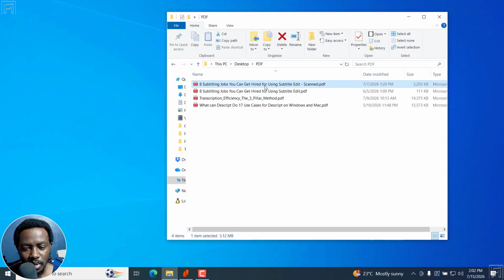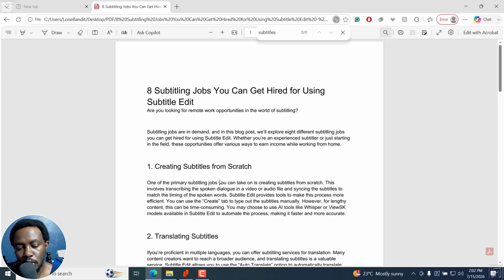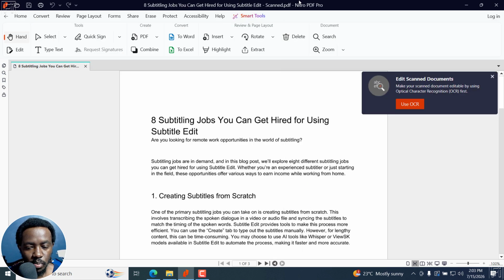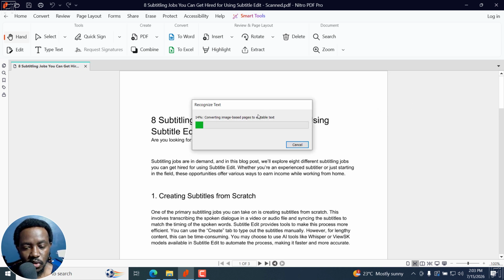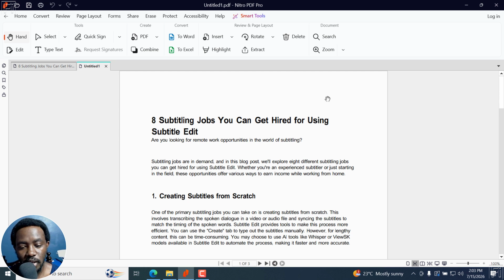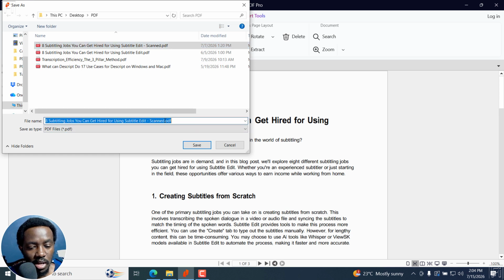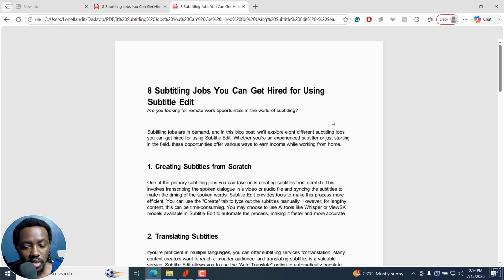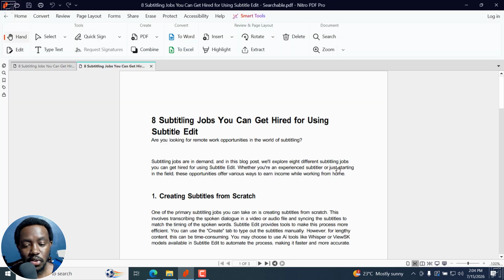How to Make or Convert a Scanned PDF to a Searchable PDF Using Nitro PDF Pro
Turn your scanned PDFs into fully searchable PDF documents with Nitro PDF Pro in this step-by-step tutorial.

If you have scanned contracts, books, invoices, receipts, or paper documents saved as PDFs, you'll learn how to use OCR (Optical Character Recognition) to recognize the text and create a searchable PDF that you can quickly search, copy, and highlight.

In this tutorial, you'll learn:

How to open a scanned PDF in Nitro PDF Pro
How to run OCR on scanned documents
How to convert image-based PDFs into searchable PDFs

Making your PDFs searchable saves time, improves document organization, and makes it much easier to find important information without manually reading every page.